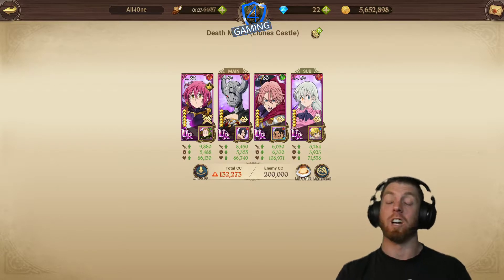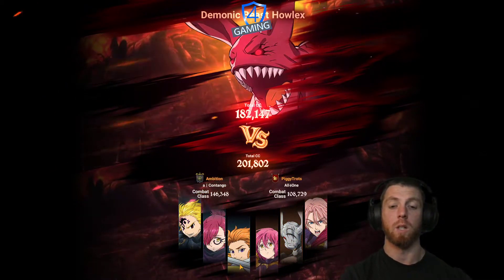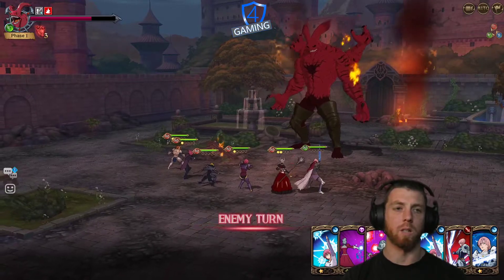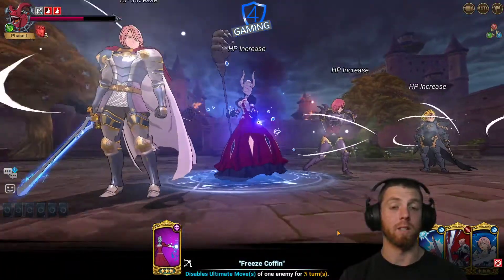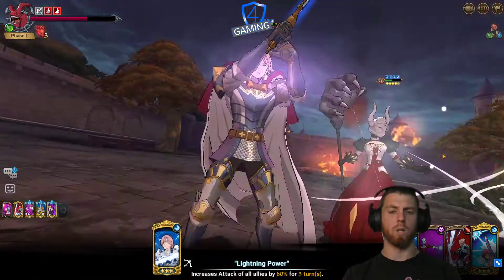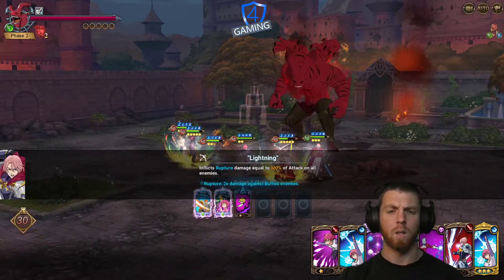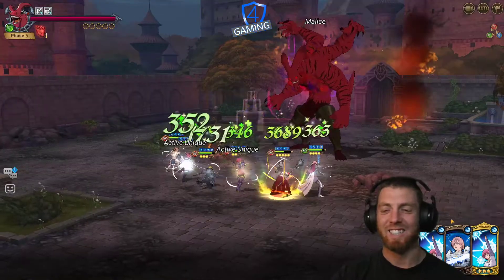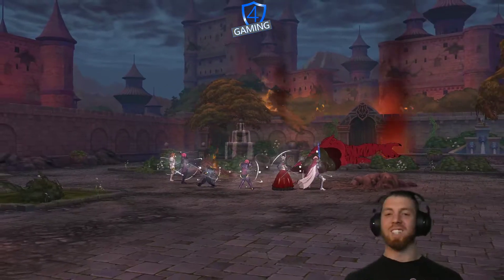The Seven Deadly Sins Grand Cross : Vivian vs howlex/crimson demon: Yay or Nay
This video we are showing off vivian in howlex/ crimson demon to she if she has got the stuff(you know). plus the guys i teamed up with had some serious equipment gotta see it to believe it.